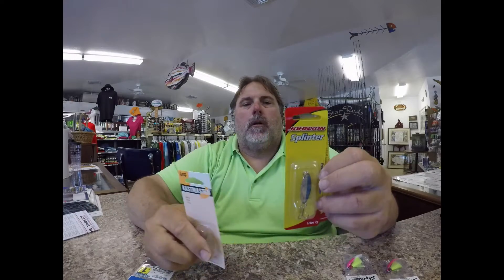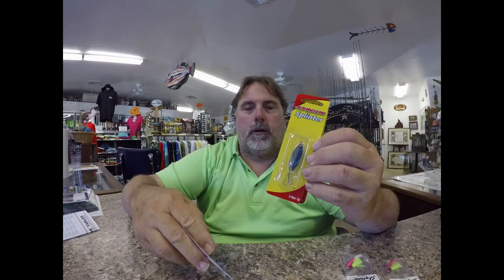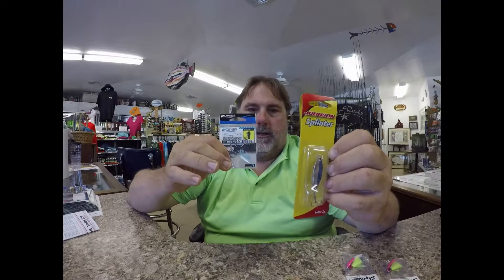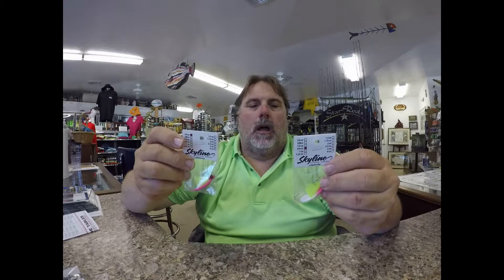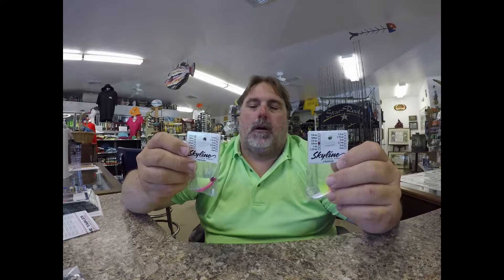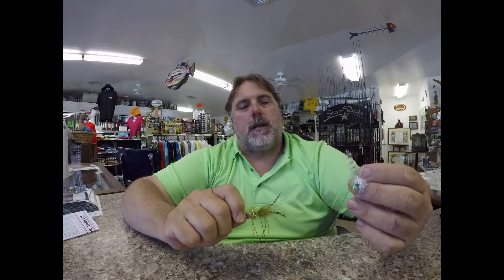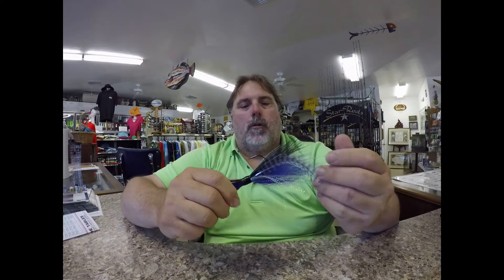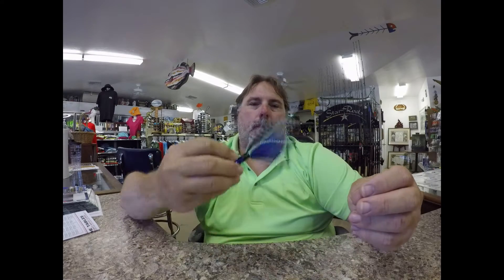Weekly Fishing Reprt End of September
Check out whats been going on with the fishing down here in SWFL. With September coming to an end, the redfishing has been getting better and better.